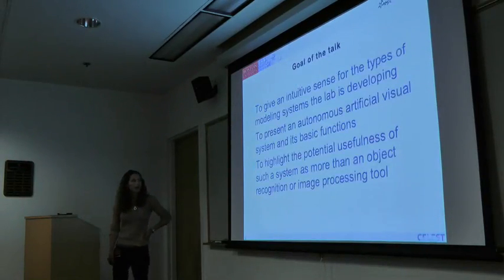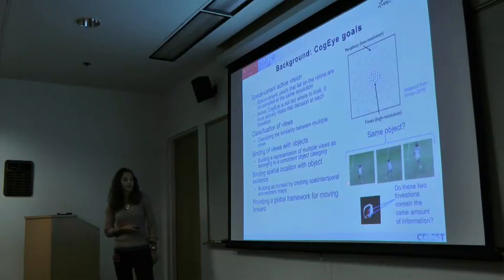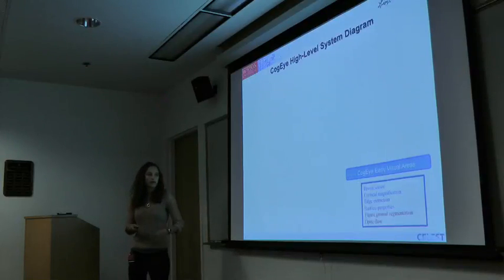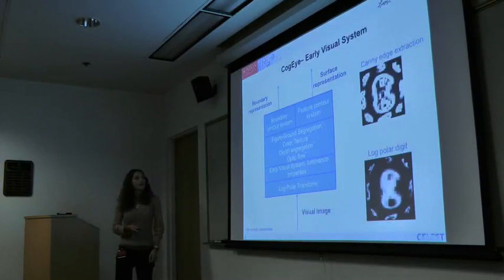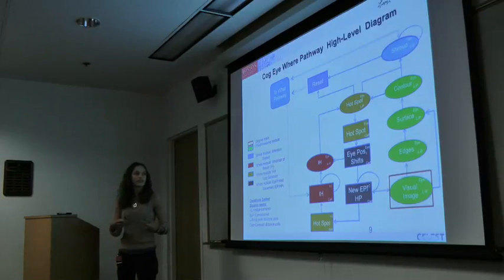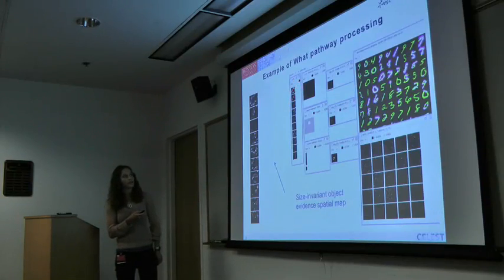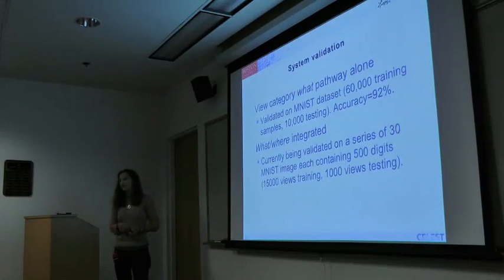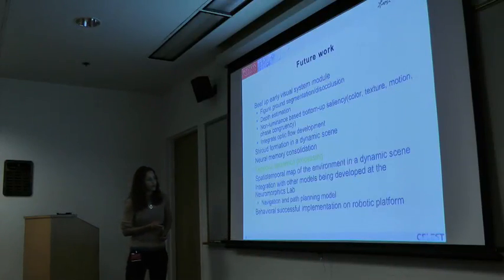Lena Sherbakov presentation - CogEye - Neuromorphics Lab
Sherbakov, L. (2012) Cog-Eye: from active vision to scene identification.